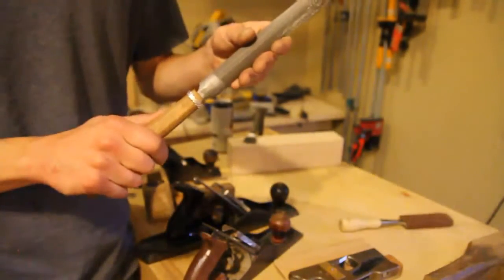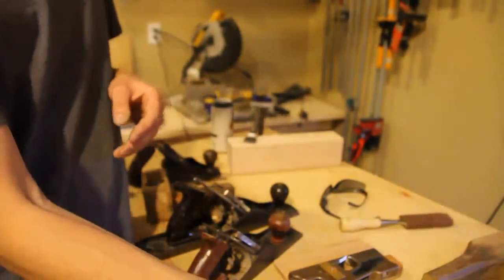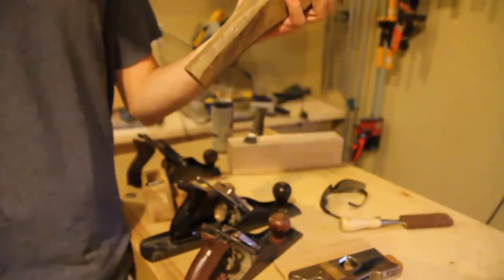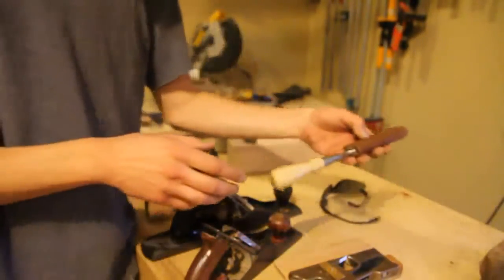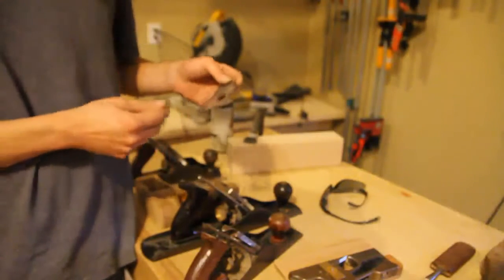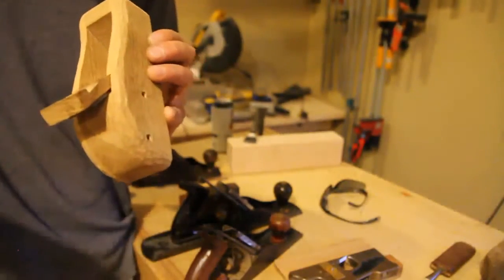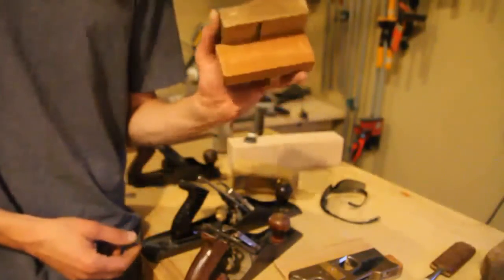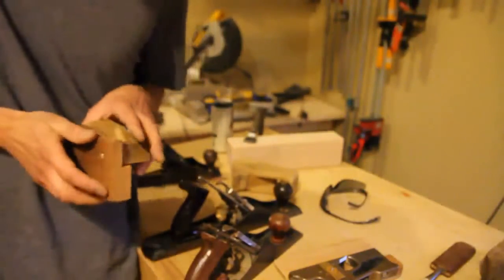Dear Paul, One.